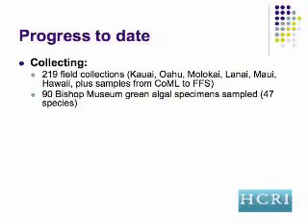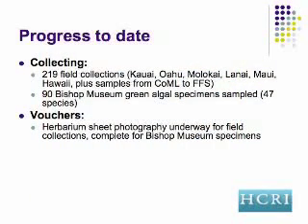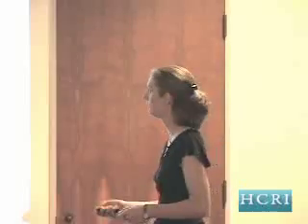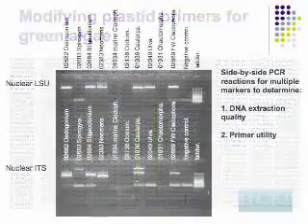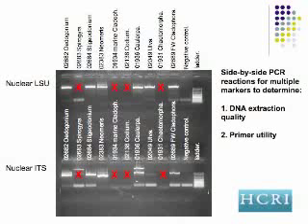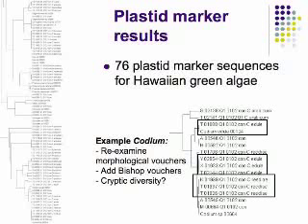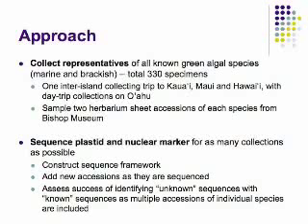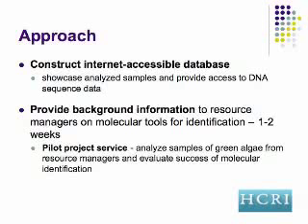- 8/07 - Alison Sherwood - Algal Biodiversity - Pt. 2 -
A presentation on characterizing the green algal biodiversity of Hawaiian reef and estuarine communities, part 2 of 2. HCRI trimester meeting, August 29, 2007.